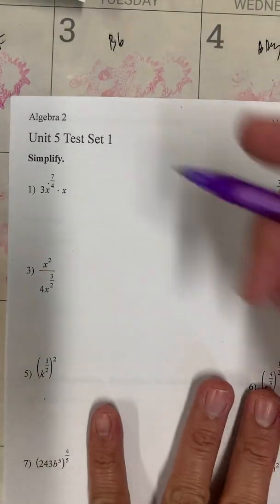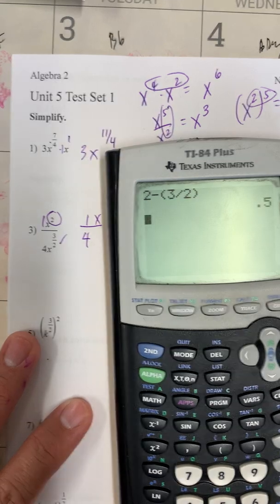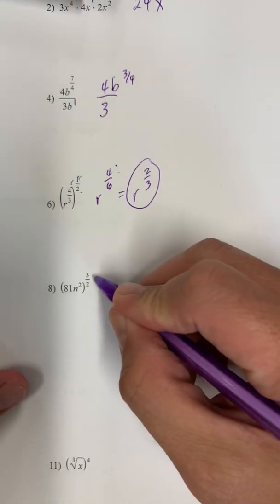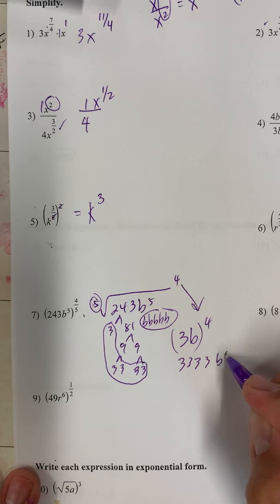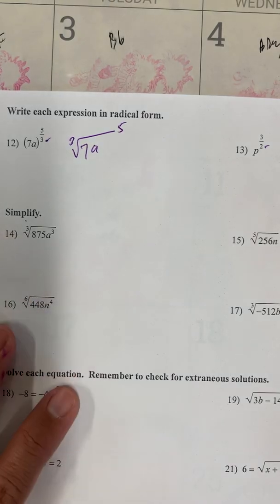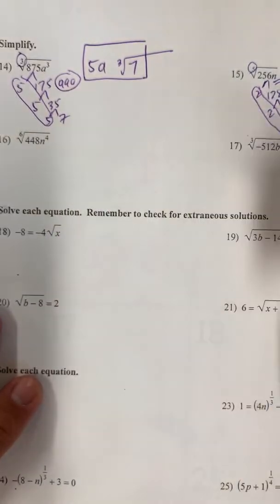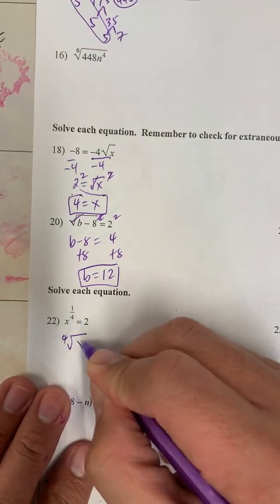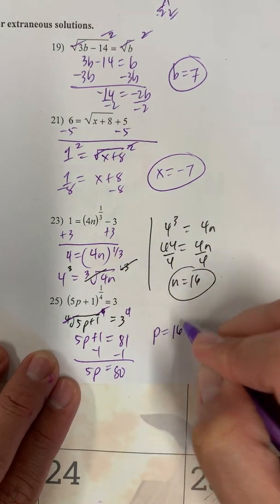Retake Unit 5 Test